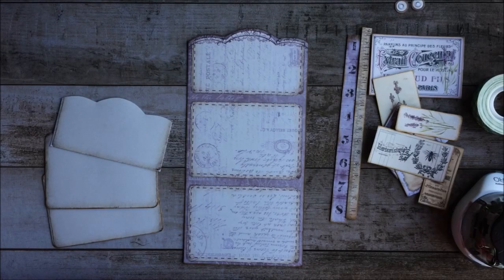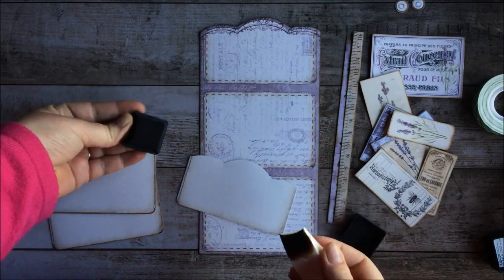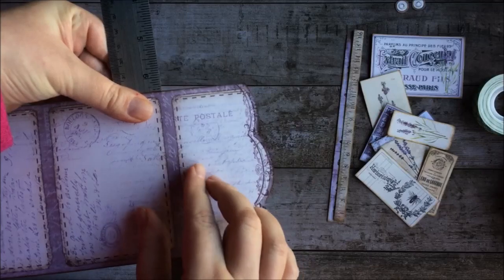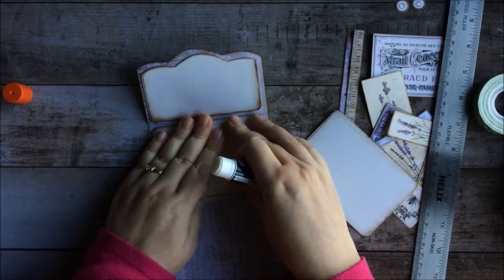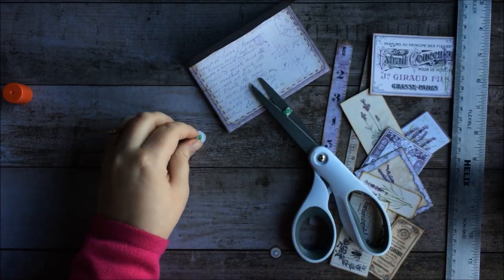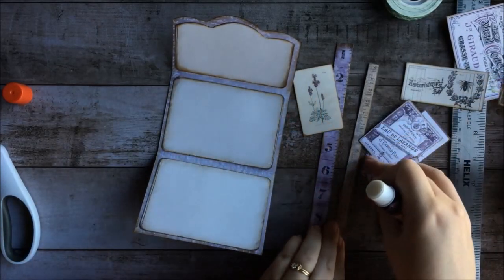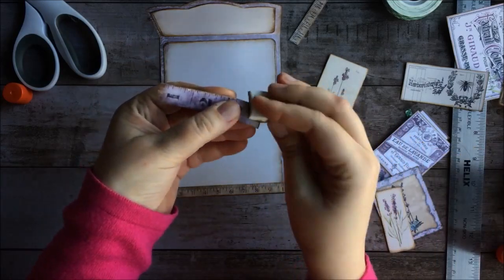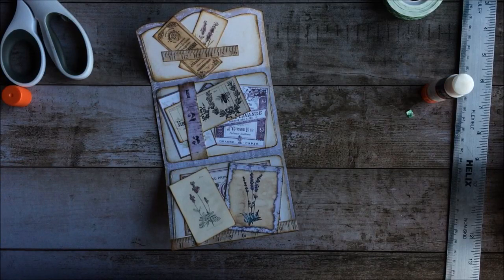Lavender Clutch Bag Envelope Tutorial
LINKS FROM TODAY'S TUTORIAL:
LAVENDER CLUTCH BAG PRINTABLE KIT

TIM HOLTZ DISTRESS INK:

ROUNDED CORNER PUNCH:

MOUNTING TAPE: